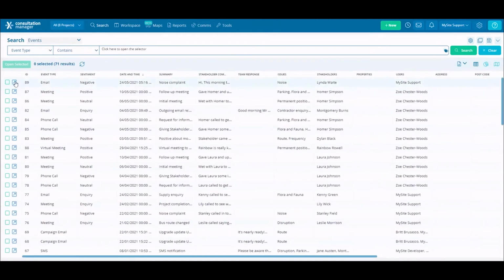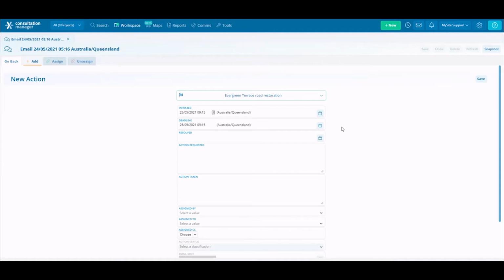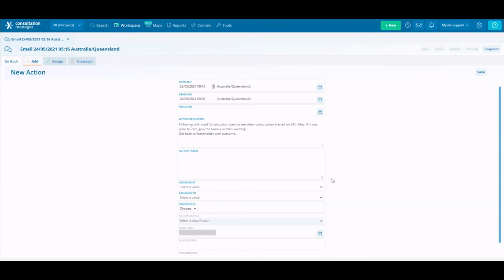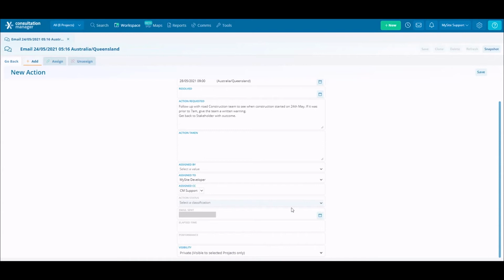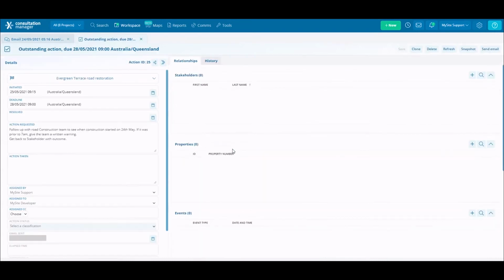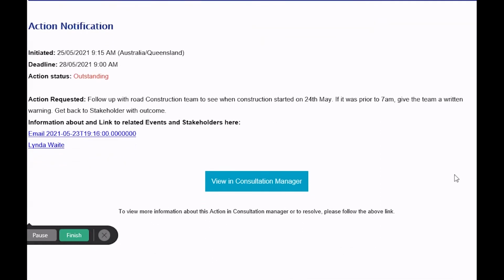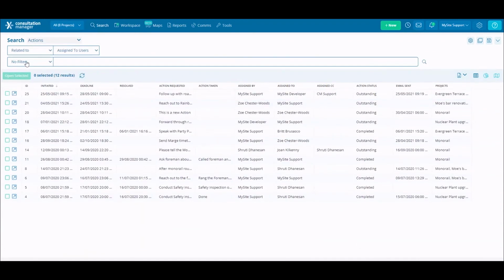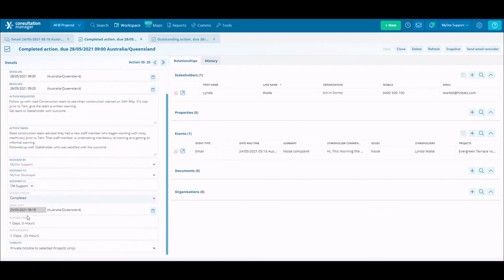No.9 - Actions Overview - Consultation Manager Training Video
In this video, we will be looking at Actions – specifically, we will go through how to enter an action, how to find actions assigned to you and finally, how to resolve an action.

If you'd like to know more, please have a look at our self-help articles or reach out to our friendly support team.